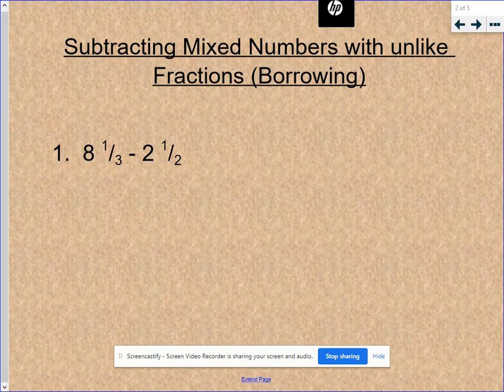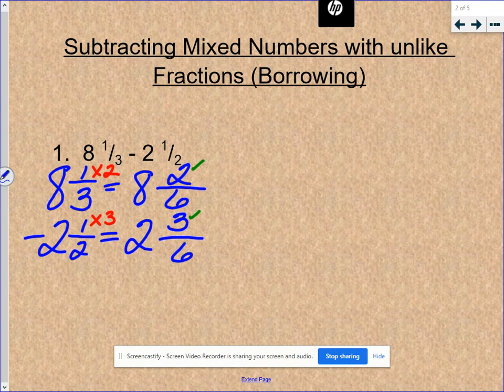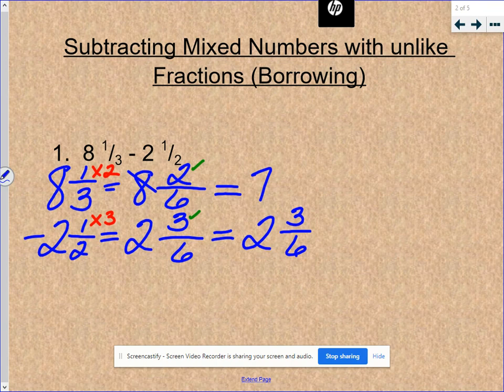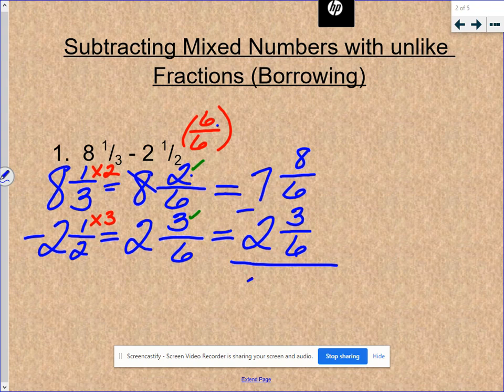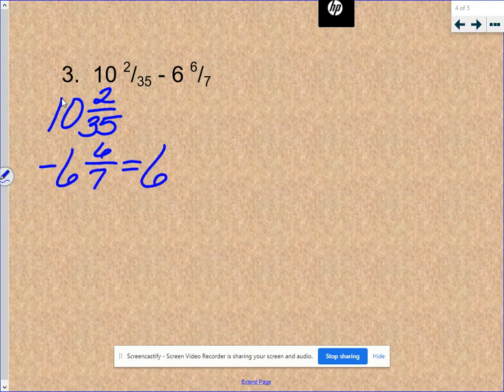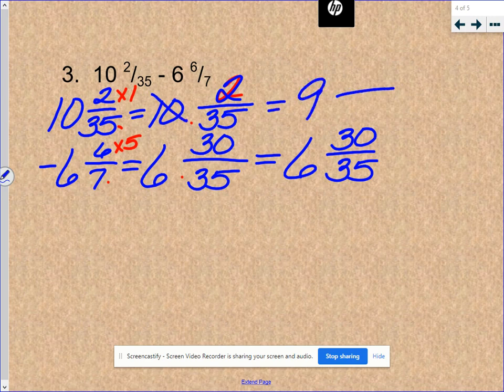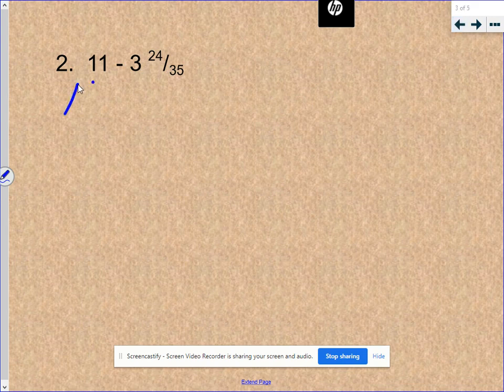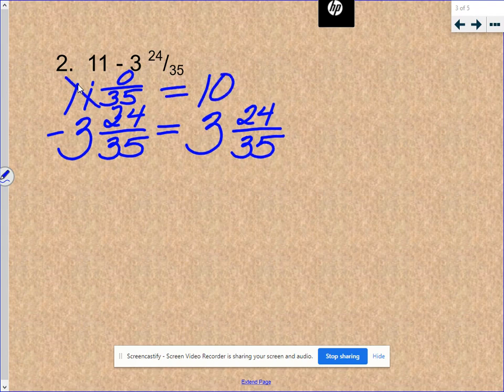Untitled: Sep 11, 2020 1:46 PM